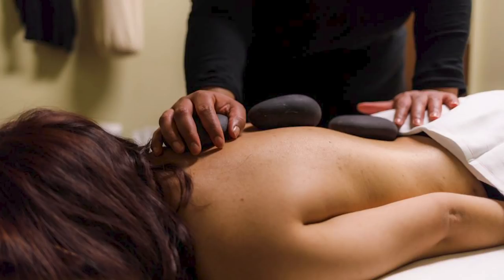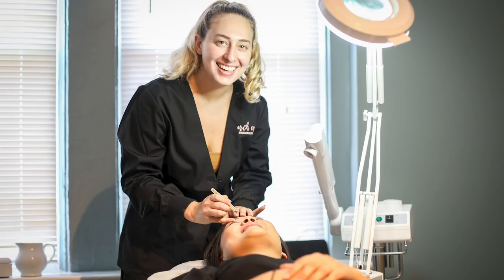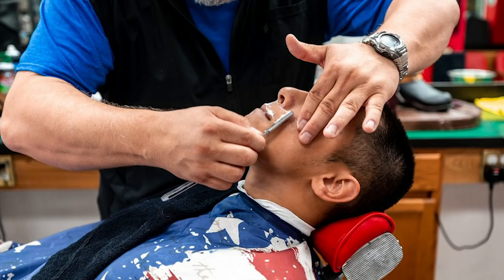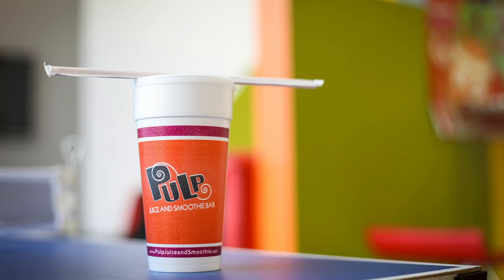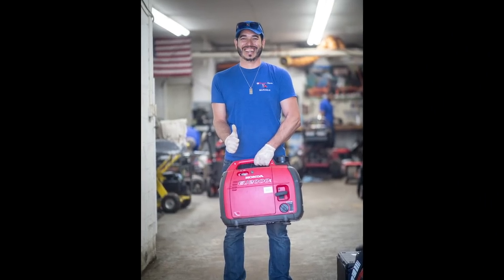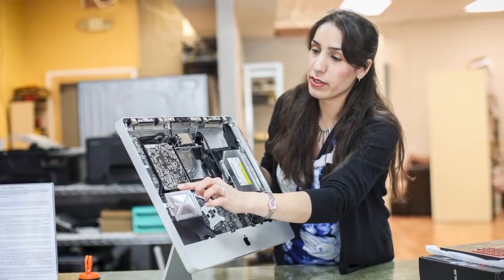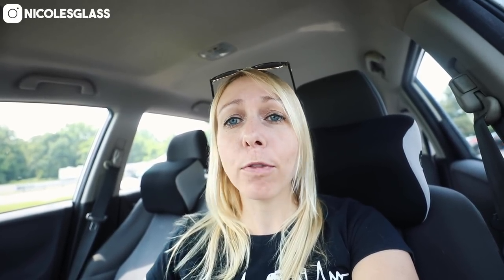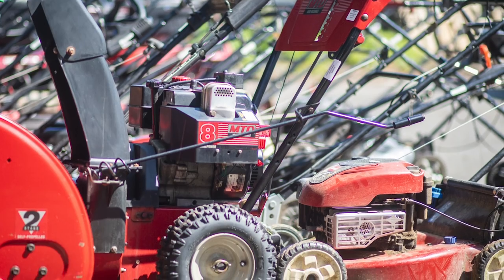Small business photography - how to make money by photographing businesses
Are you looking for new photography clients but don't know where to find them? You don't need to go far. Small businesses are often in need of professional photography - something that's very important for social media marketing in today's Internet era. This is where you step in and offer your services.